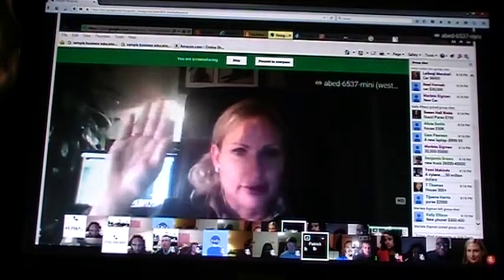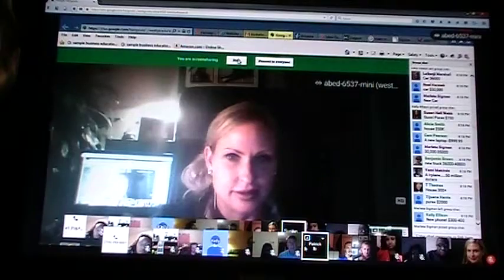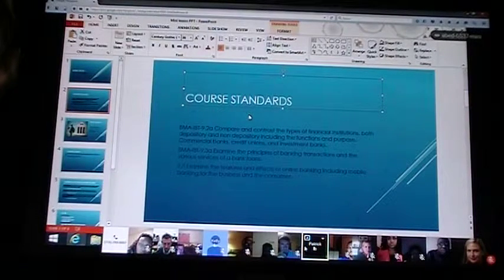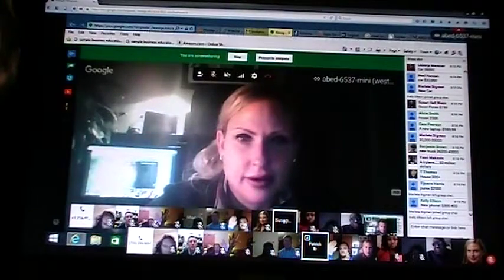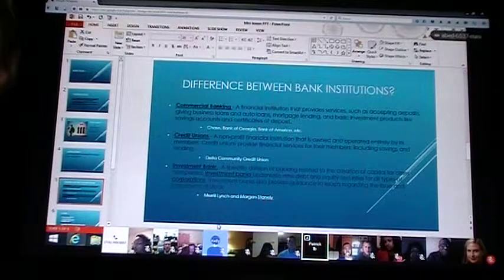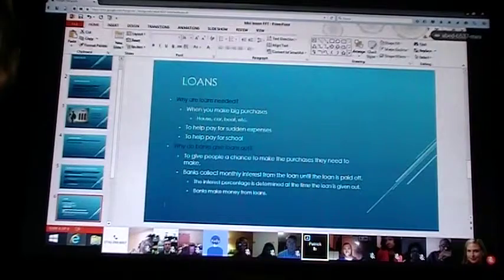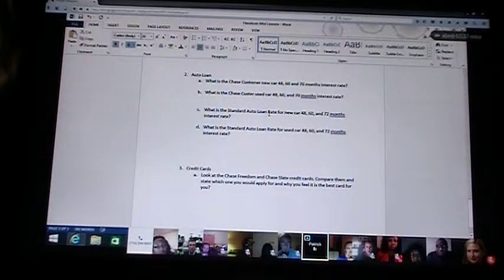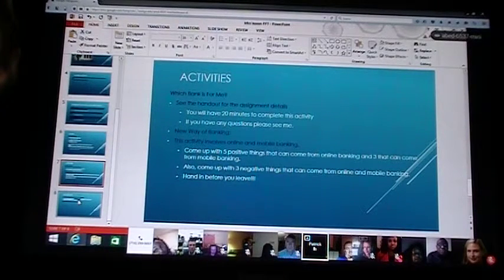VIDEO--MR. RATHERT--MINI LESSON